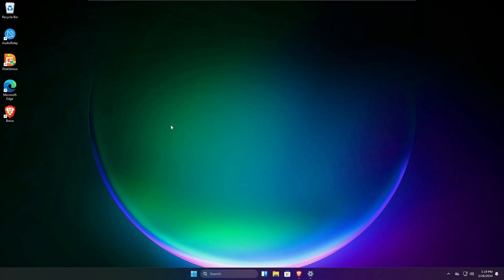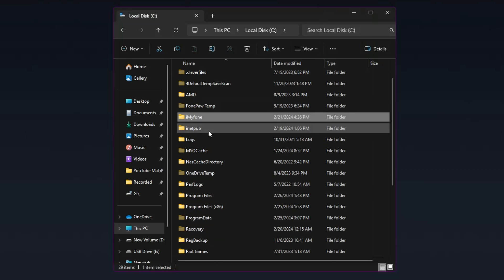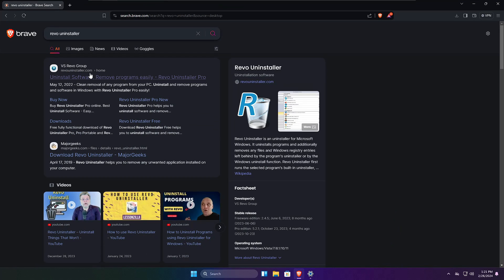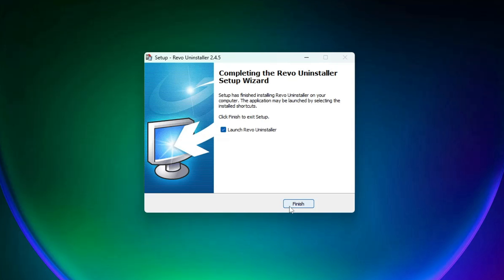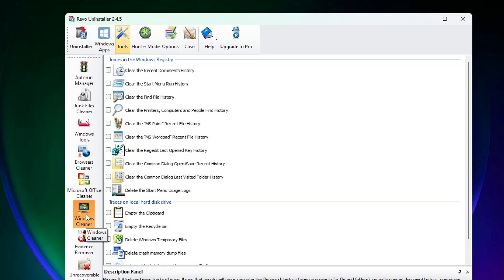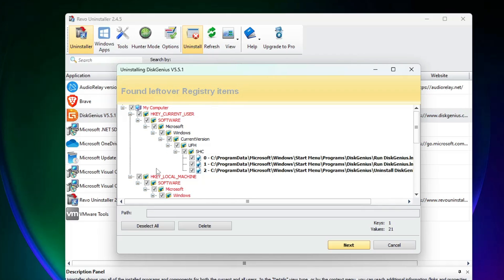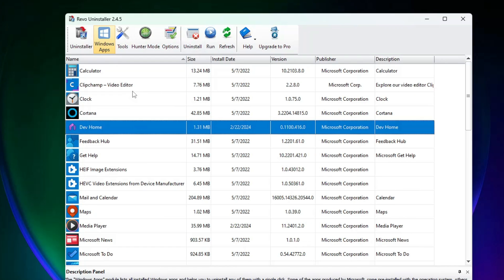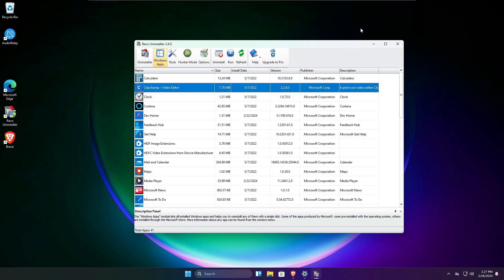Every Windows User MUST have THIS 🔥FREE Software!!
Now I personally recommend every Windows user to install this FREE tool on their computers as this helps you in many ways.

☑ Watched the video!
☐ Liked?